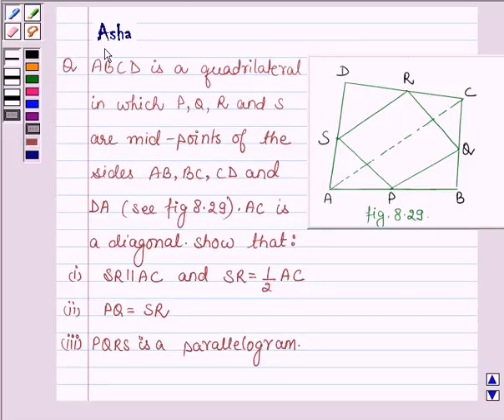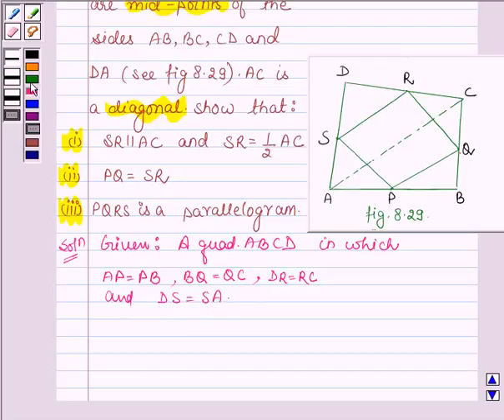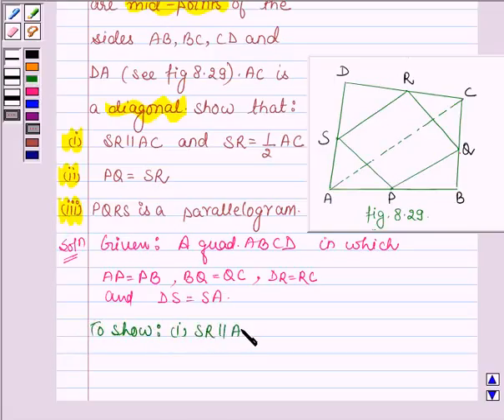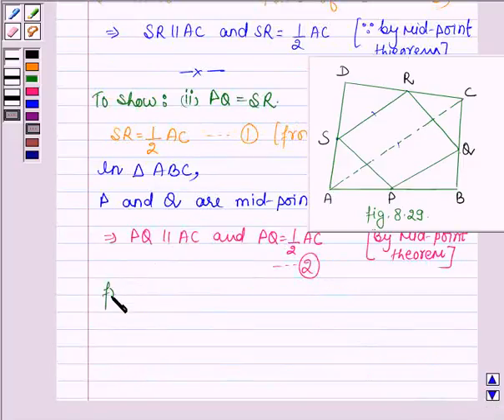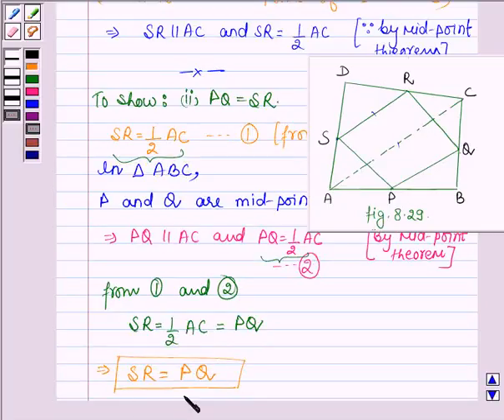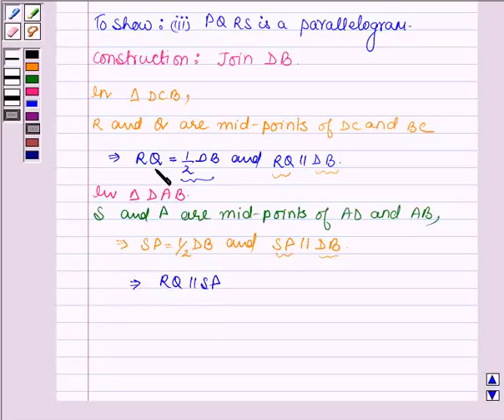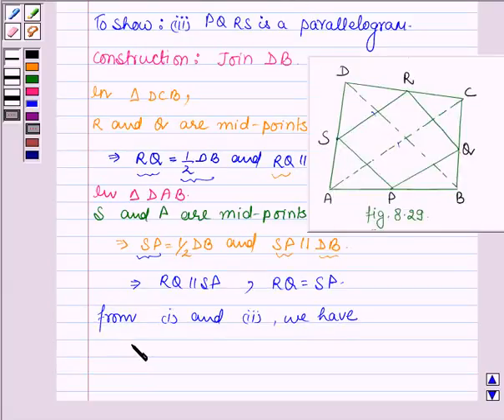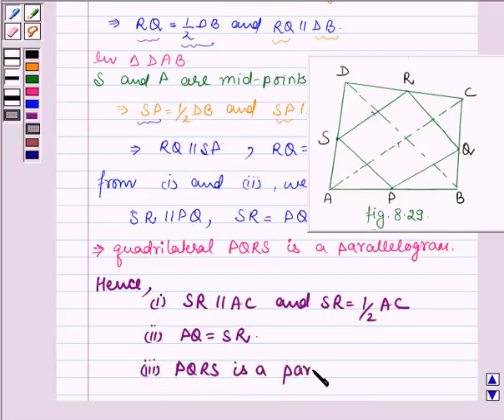Maths IX NCERT 8 8 2 1